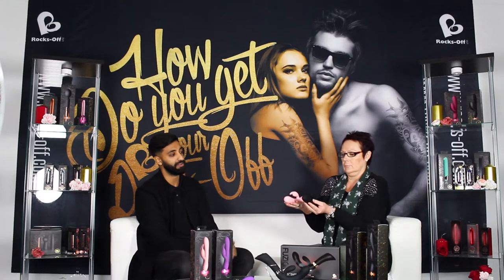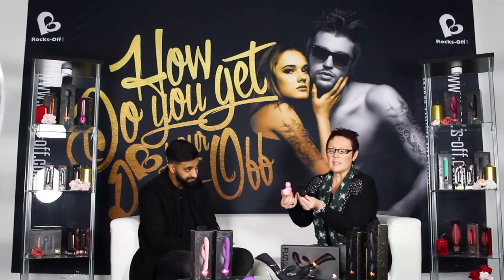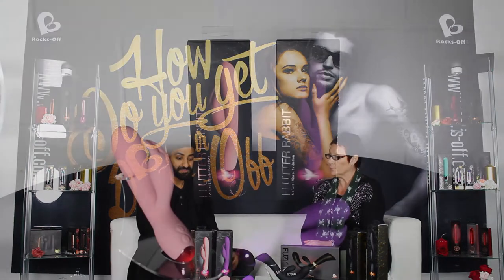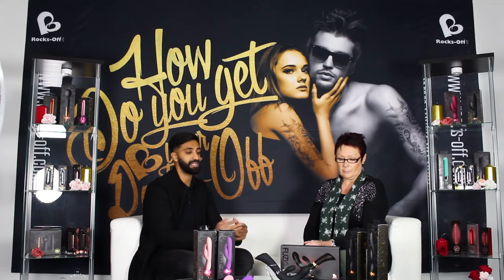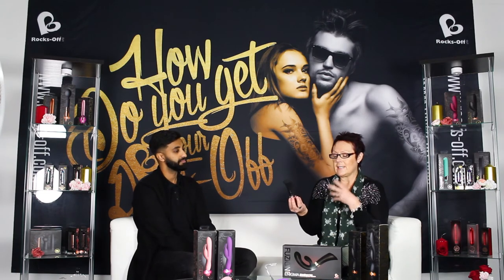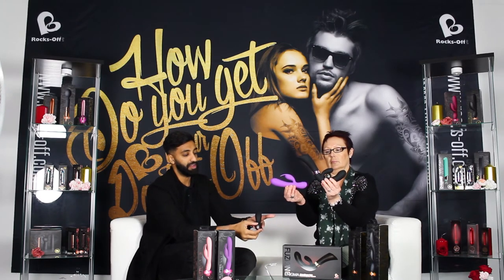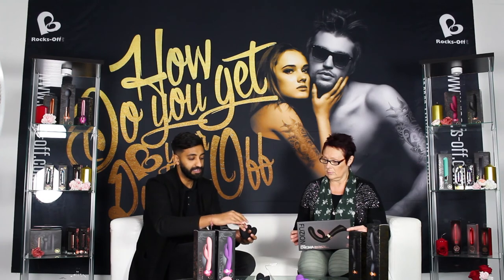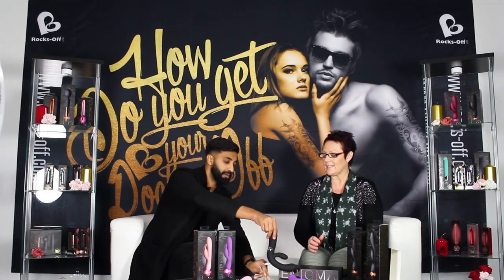Rocks-Off Shorts Part 3 - Rabbit Collection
Introducing our newest Rabbit vibrator the "Flutter Rabbit" and a look through our other classic options the Everygirl, Regala and Enigma